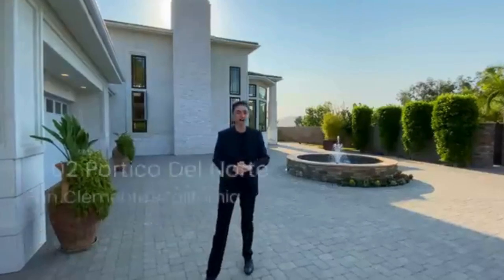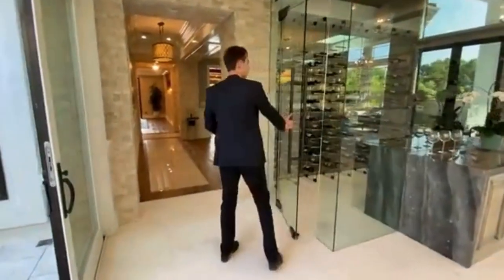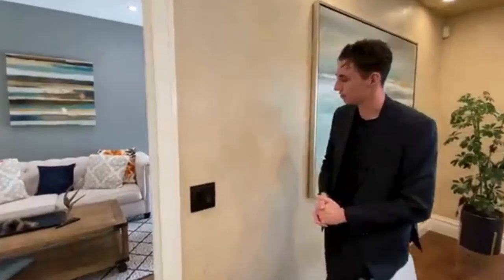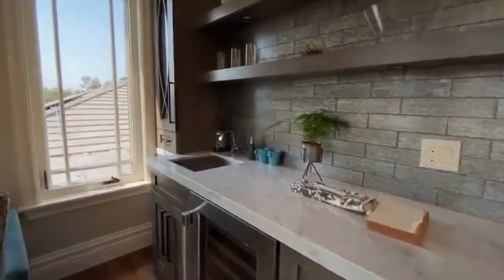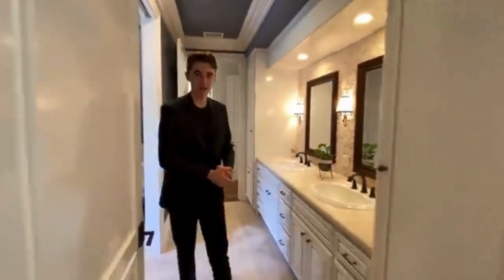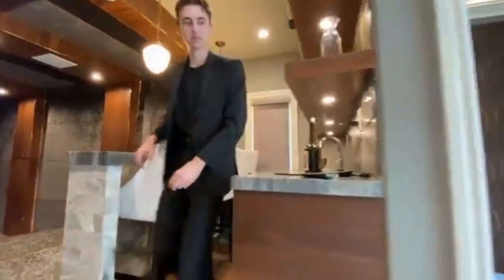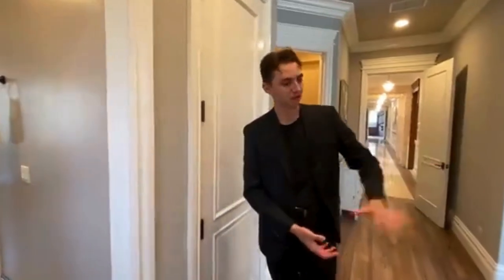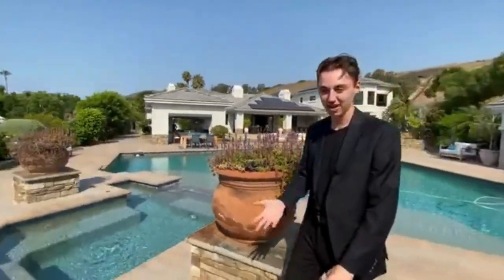Inside a $4,980,000 MEGA MANSION with a HIDDEN TV California Mansion Tour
And on this channel, I will be showcasing many of the BEAUTIFUL and LUXURIOUS properties found here in the world. I will be doing various luxury home tours, luxury mansion tours, luxury Jewelry etc, and so many.